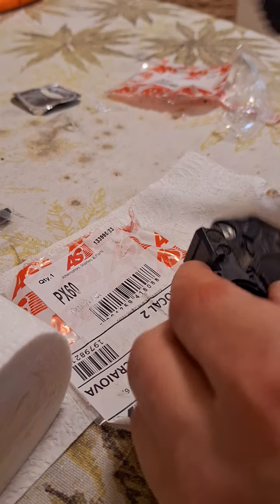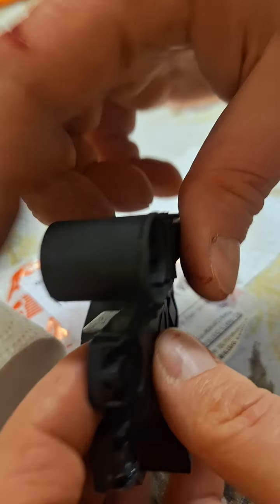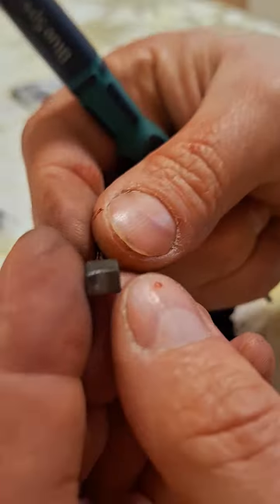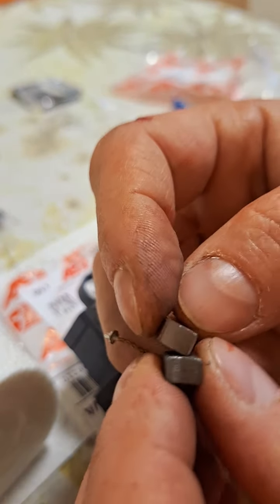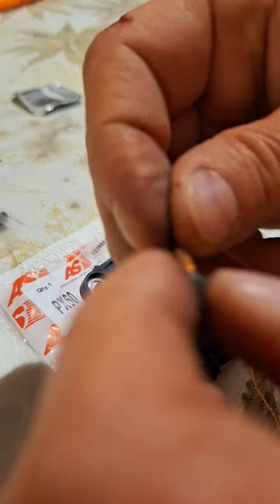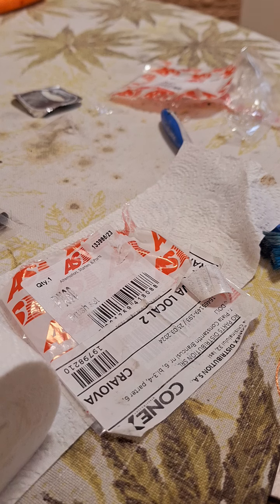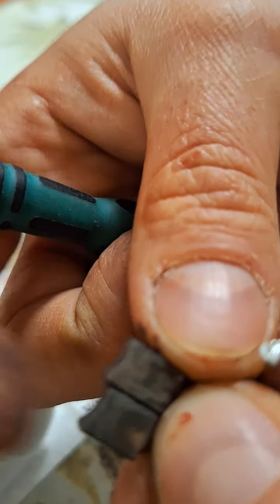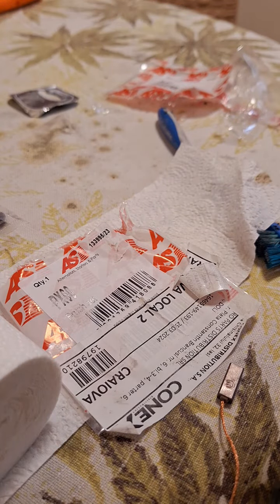VALEO Alternator Brush Replacement Part2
How to replace Alternator Carbon Brushes part 1 (long explination step by step , w How and Why